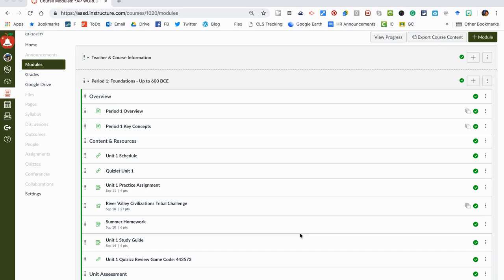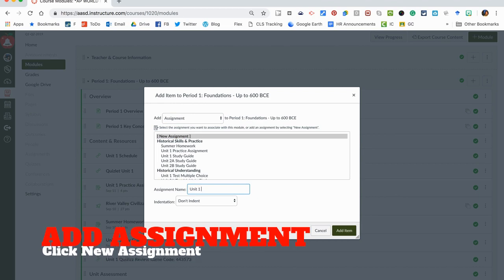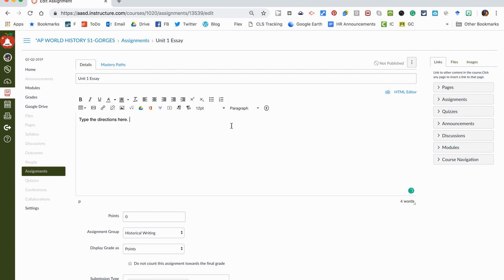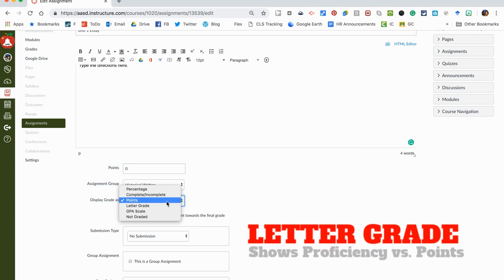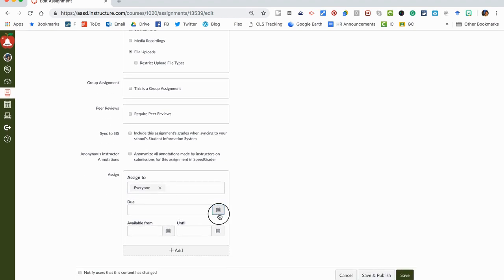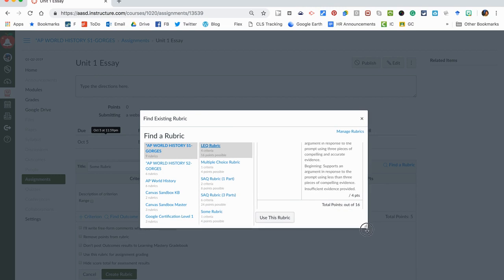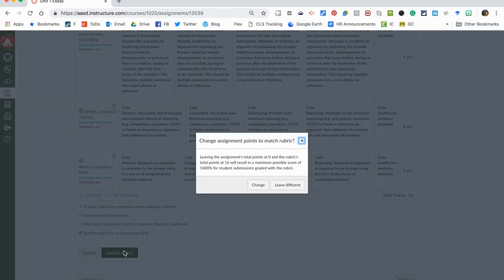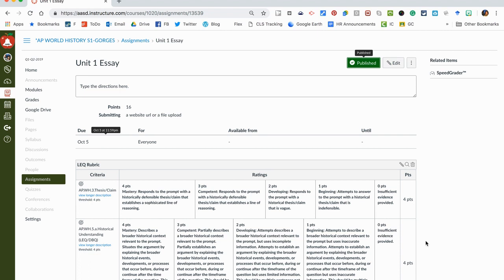Canvas Tutorials- Assignments & Rubrics